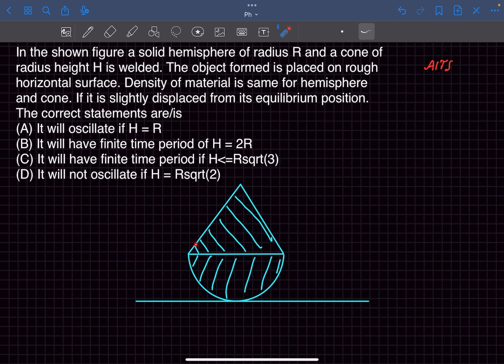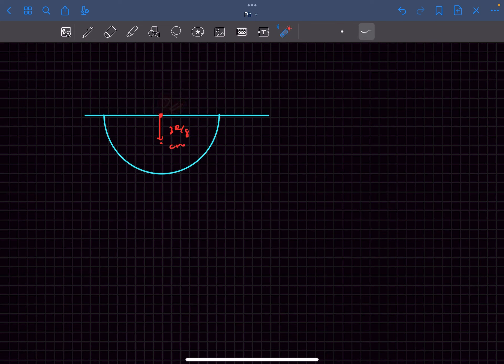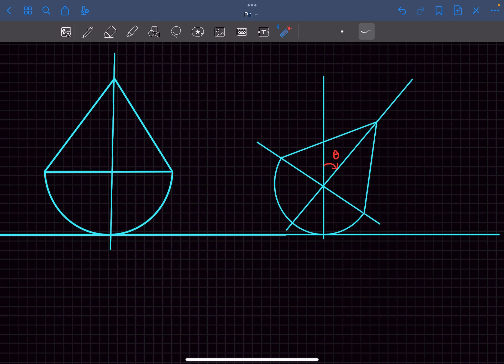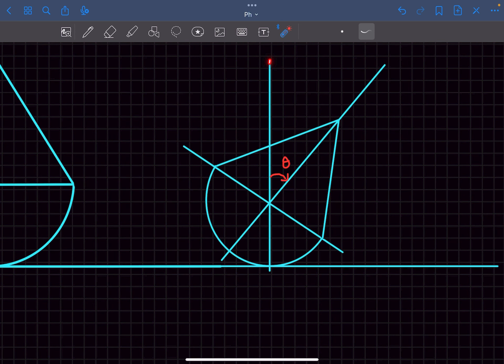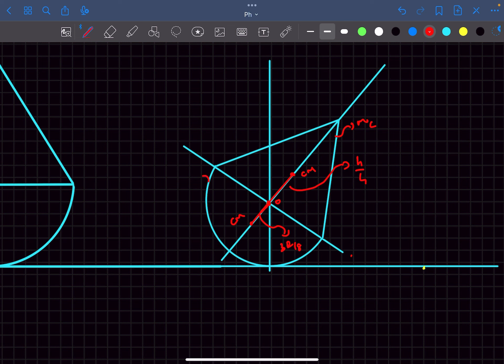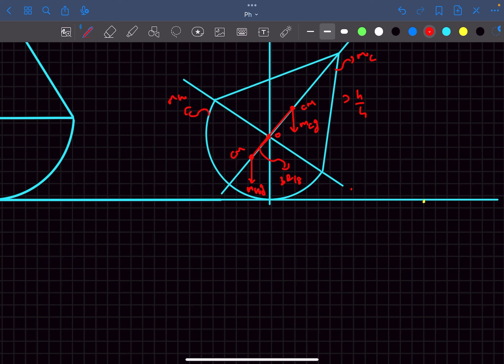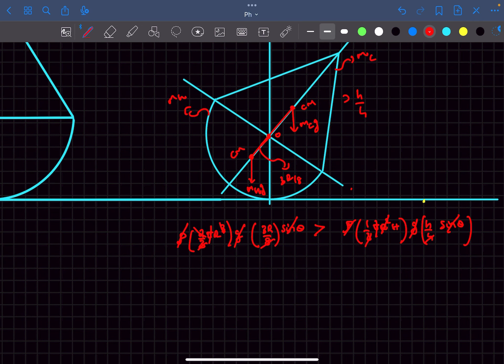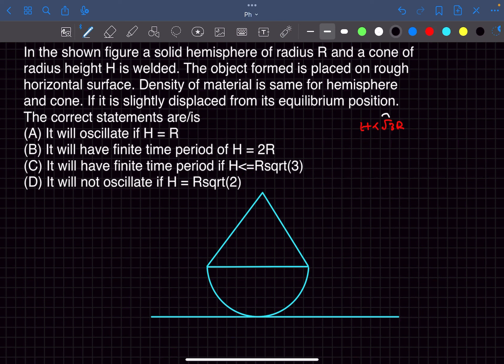[Jee Adv] Condition for the Object to Perform Oscillations | AITS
Q : In the shown figure a solid hemisphere of radius R and a cone of
radius height H is welded. The object formed is placed on rough
horizontal surface. Density of material is same for hemisphere
and cone. If it is slightly displaced from its equilibrium position.
The correct statements are/is
(A) It will oscillate if H = R
(B) It will have finite time period of H = 2R
(C) It will have finite time period if H less than Rsqrt(3)
(D) It will not oscillate if H = Rsqrt(2)

Similar to Pathfinder| Methods of Work and Energy |Build Your Understanding Question 2